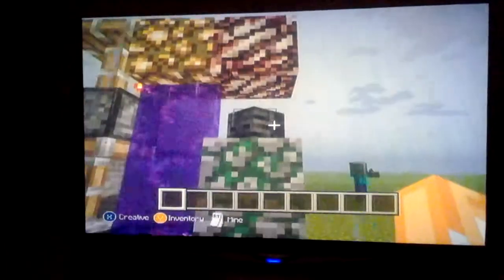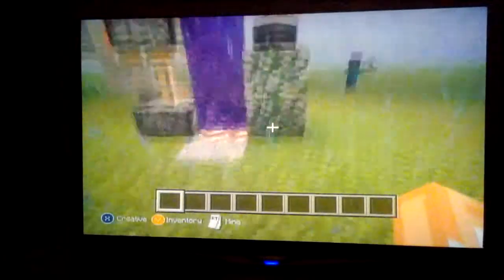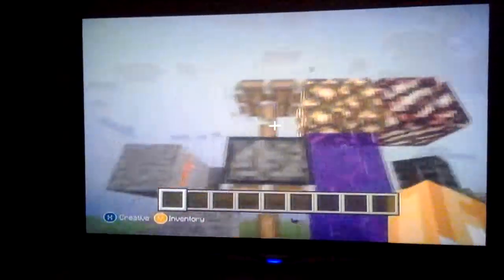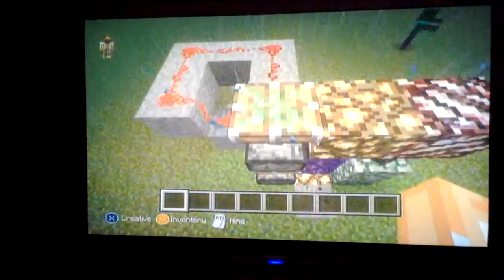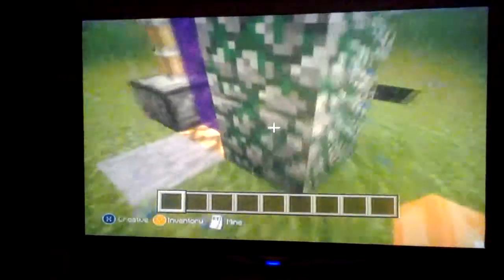MINECRAFT-CRAZY DEMINSION , NO MODS